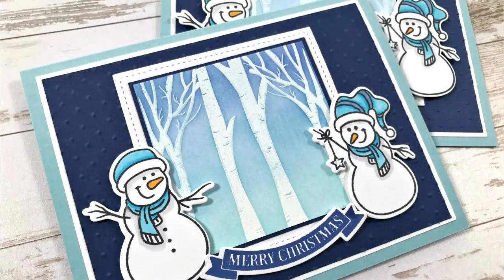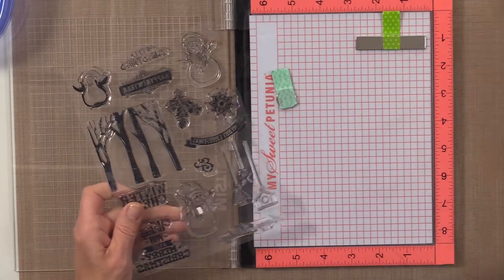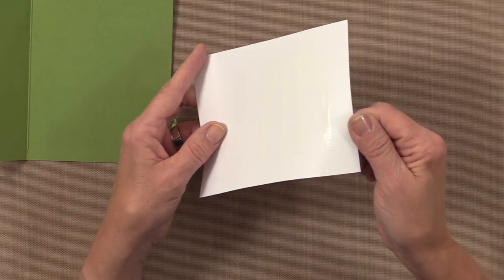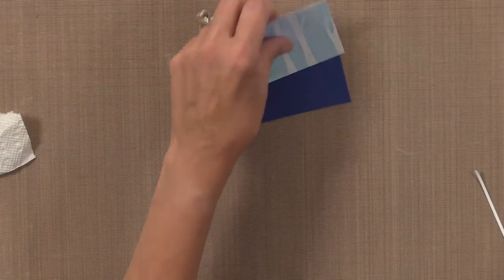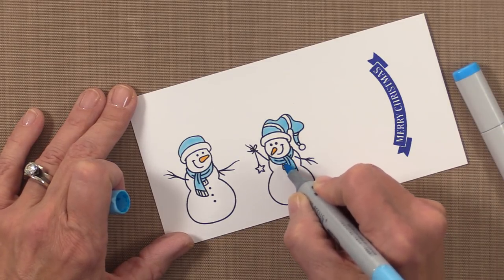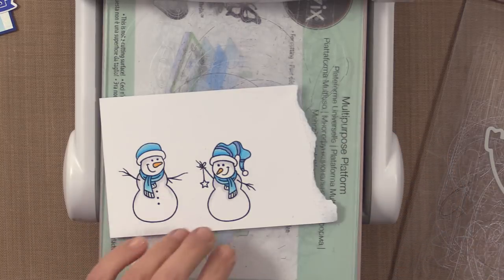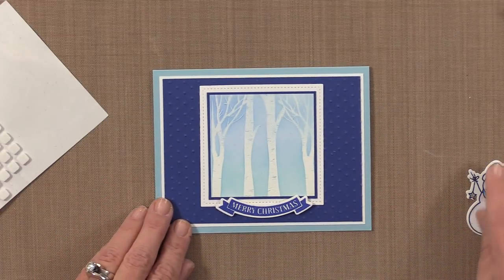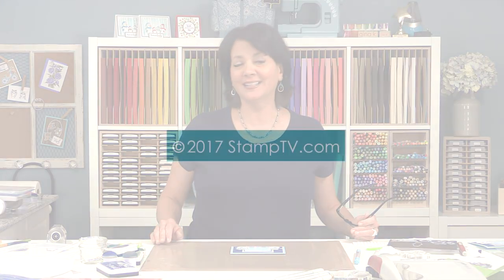Winter Cheer Holiday Card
Learn how-to make this DIY Holiday Christmas Card featuring stamps and dies by Gina K. Designs. See the Emboss Resist Technique and blending ink to create a beautiful winter background for these cute little snow-people.

Items not available at Gina K. Designs can be found at Simon Says Stamp

Measurements:
Ocean Mist Card Base- 5 1/2" X 8 1/2", scored at 4 1/4" and folded in half
White Layer- 3 7/8" X 5 1/8"
Blue Denim Layer- 3 3/4" X 5"
White Square cut with GKD Single Stitched Square Die by ThermOWeb
Blue Denim Layer- 2 3/4" x 2 3/4"
White Tree Layer- 2 5/8" X 2 5/8"

Supplies:
Stamp Set- Winter Cheer
Die Set- Winter Cheer
Card Stock- GKD Blue Denim, Ocean Mist, White
Ink- GKD Ocean Mist, Blue Denim, VersaMark
Embossing Powder- GKD Fine Detail White
Embossing Folder- Swiss Dot Cuttlebug Folder
Copic Markers, Adhesive, Foam Squares, Big Shot, Heat Tool, Embossing Magic Pad, Sponge Daubers